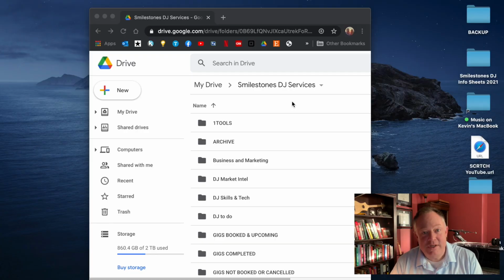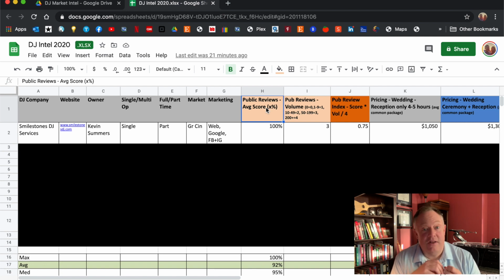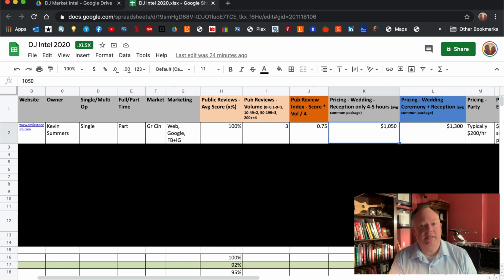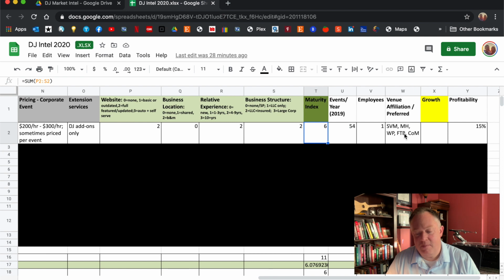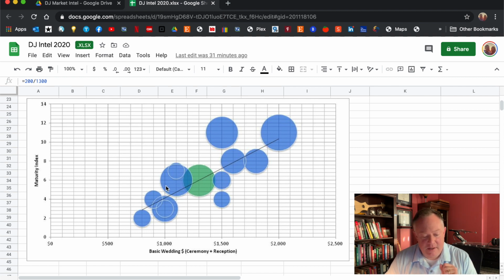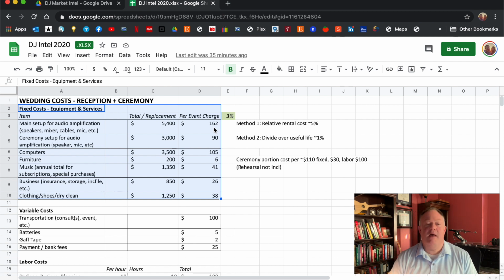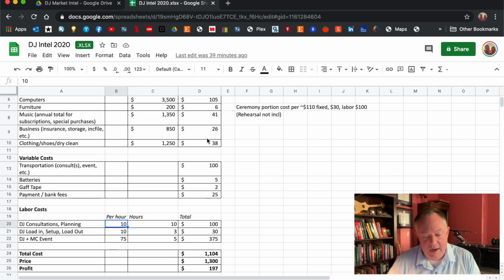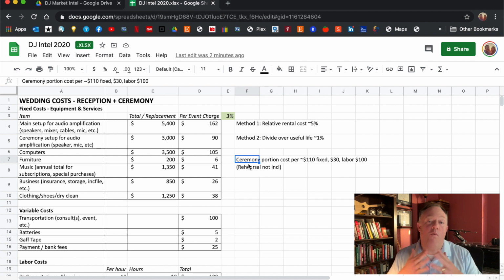How Much Should You Charge? Calculating the Best Price For Your Wedding DJ Services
It can be hard to figure out how much to charge for your mobile and wedding DJ services, and even harder to know whether you should increase or decrease your rates. Some not-so-great strategies include copying a competitor's rate sheet, charging what you think you can make, or just picking a random number.

In this video, I break down my method in hopes that it can help you determine the best pricing for your services. I focus on wedding DJ services, and I use two analysis methods together:

1) Exterior / competitive landscape -- study my peers in order to understand what I should charge to "fit" into my market, leveraging pricing, a customer experience index, and a business maturity index

2) Interior / cost -- analyze my fixed, variable, and labor costs in order to understand how much I must make in order to break even, and make a profit

I hope my method and the details behind the analysis can help you set the best pricing for you, in your market -- so that you can grow and succeed!